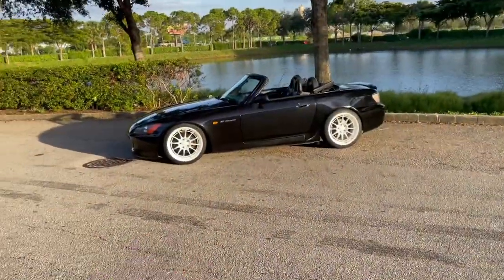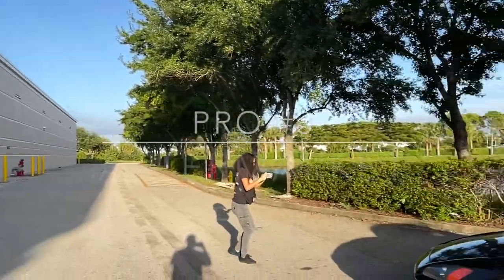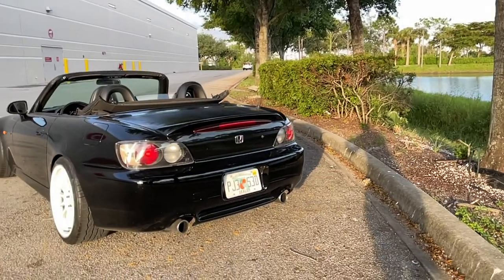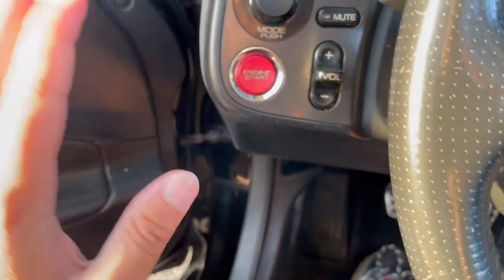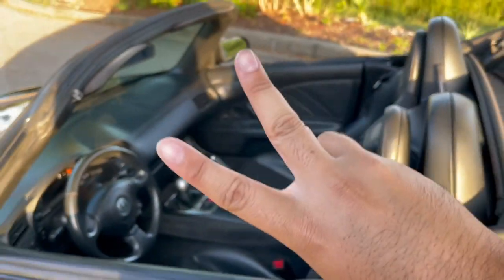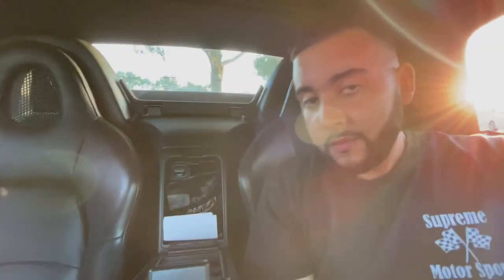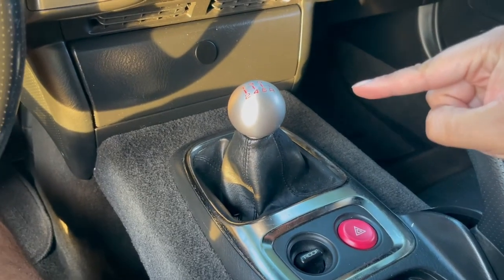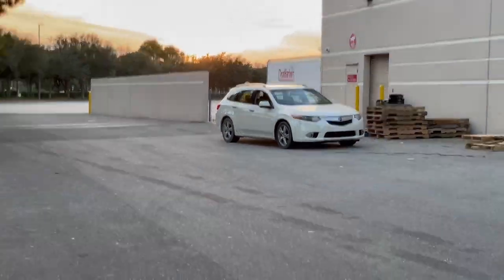PROS AND CONS OF A S2000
Here are some pros and cons of owning a Honda S2000. How many S2000 owners can agree with me ?